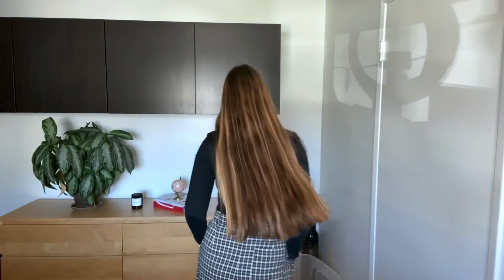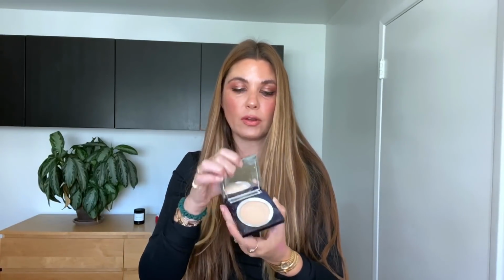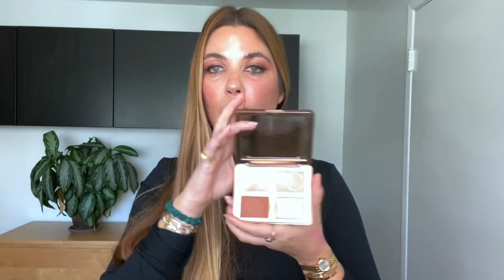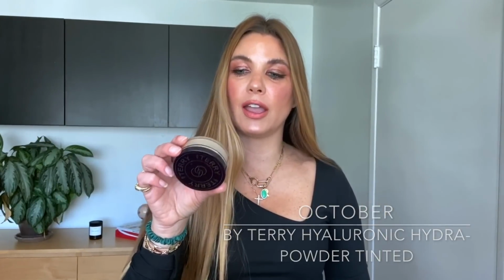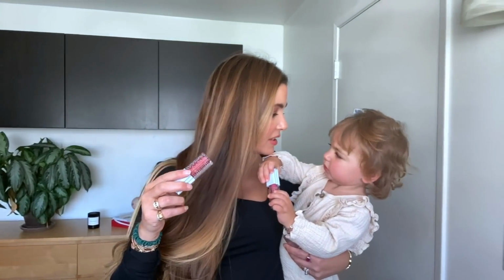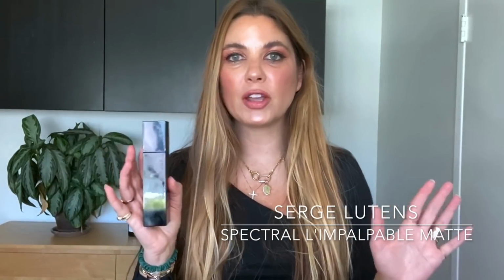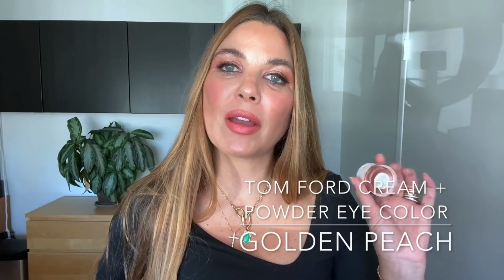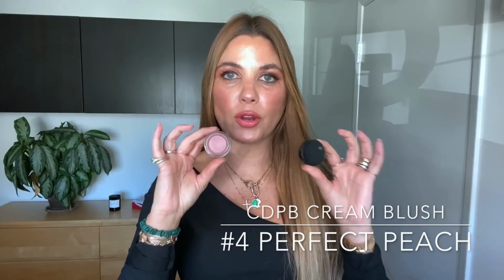A Year in Review: My Beauty and Skincare Favorites for 2019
Happy New Year! After nearly a week of researching, gathering products, generating links, swatching, filming and editing, I am excited to finally bring you my 2019 Favorites video. I truly put my heart and soul into this project and hope you enjoy the result!

I've divided the video into three parts: favorites of 2019, foundations on current rotation and perennial favorites that are in constant usage. Consequently, the links, images and swatches that follow reflect this order.

June: *Clé de Peau Beauté Radiant Rouge Shine and Matte and *Natasha Denona Tan Palette
August: *Surratt Dew Drop Foundation and Charlotte Tilbury Airbrush Flawless Foundation
September: Victoria Beckham Beauty Lid Lustre and *Satin Kajal Liner Review and *Eye Brick in Tweed Review
October: *BY TERRY Hyaluronic Tinted Hydra Powder Review and *Charlotte Tilbury Luxury Palette of Pops Pillow Talk

Visit Beauty Professor for exclusive images, links to my reviews of the products discussed (couldn't fit them here) and swatches of everything:

I truly hope you enjoyed this comprehensive overview of the products that have stood out to me this past year and would love to know what caught your eye...do tell!

Good things ahead, including a celebration of Beauty Professor's 8-year birthday (and my birthday, too, incidentally) and a host of new product procurements...cannot wait to share.

Wishing you purpose, fulfillment and blessings in 2020...looking forward to spending the next decade with you all!

xx and more soon,

--The Beauty Professor